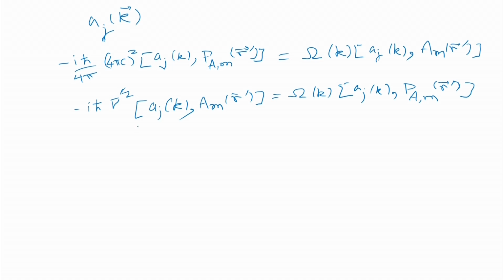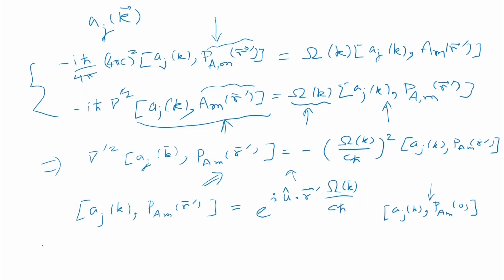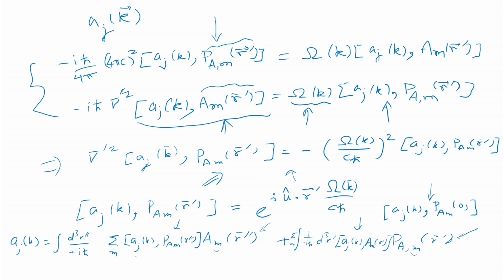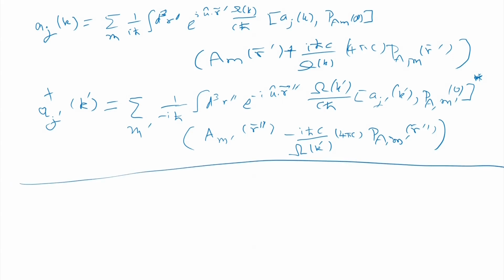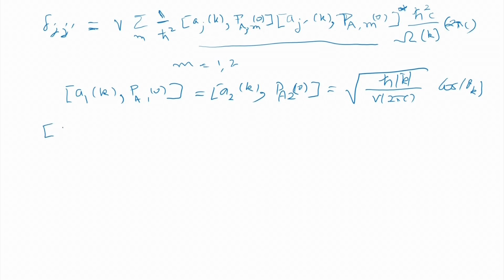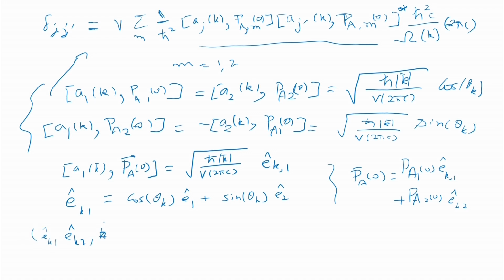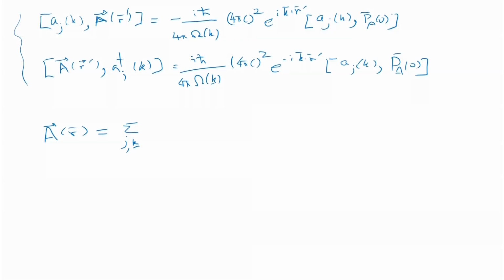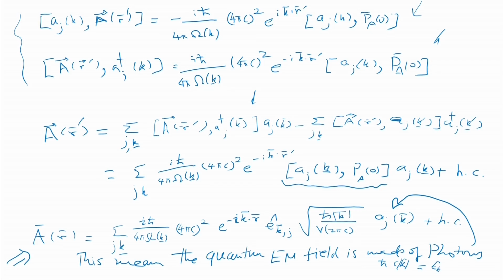Lec 27:- Quantum Theory of EM Field- II